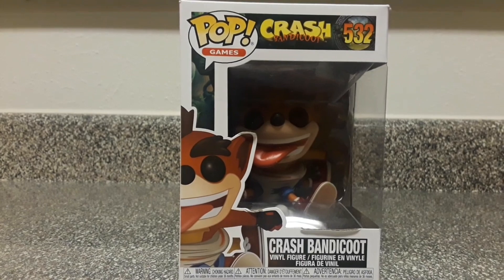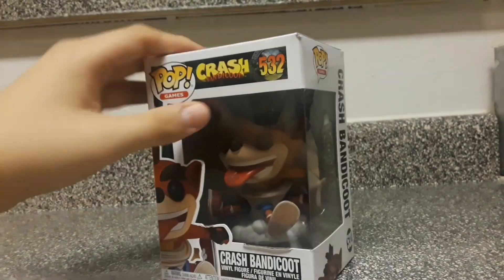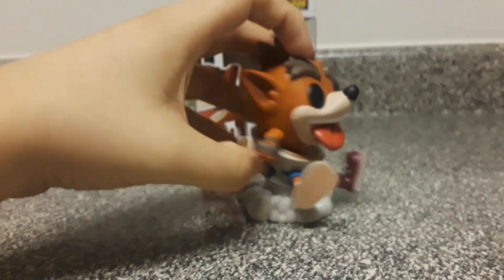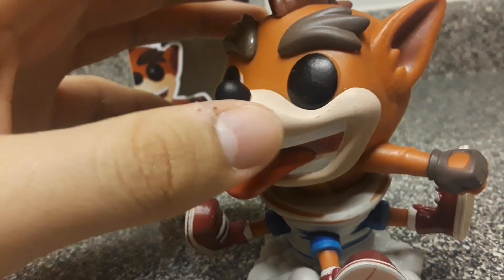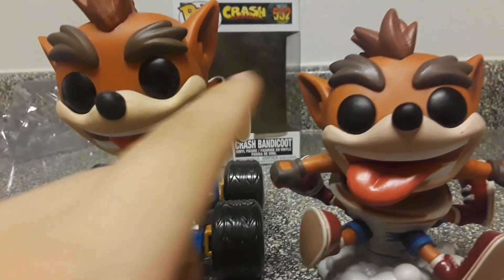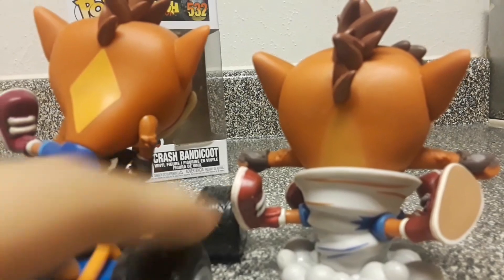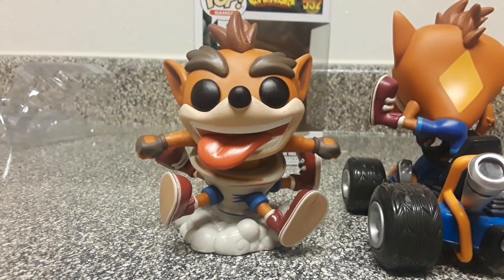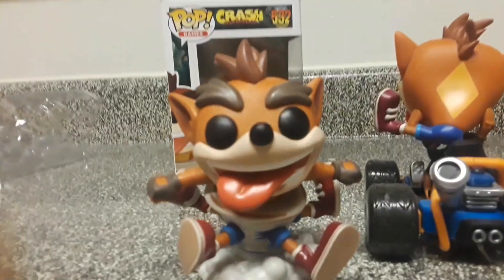Crash Bandicoot Tornado Spin Funko Pop Unboxing & Review